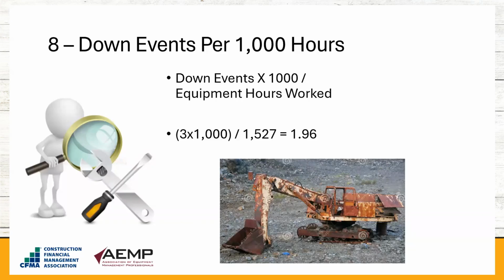HEC: Optimizing Technician Hours for Fleet Efficiency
Are your technician hours really driving your fleet’s efficiency?

We explore how to analyze technician utilization, calculate key maintenance ratios, and benchmark your operation against peers in the industry. Learn how to interpret your percentage of labor hours charged to work orders and uncover what those numbers reveal about your fleet’s performance, reliability, and staffing balance.